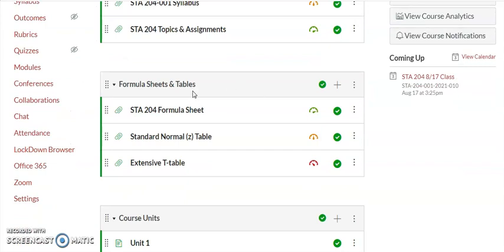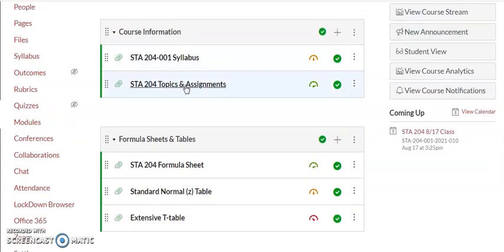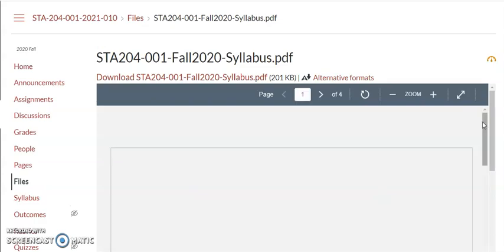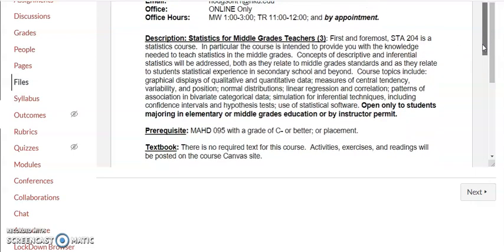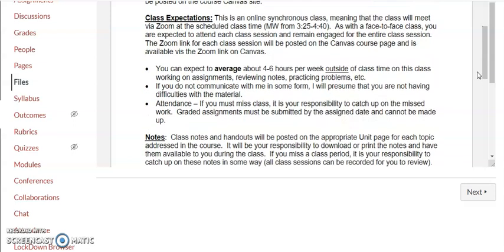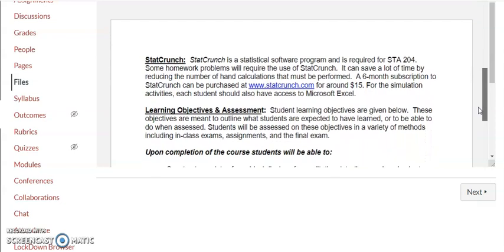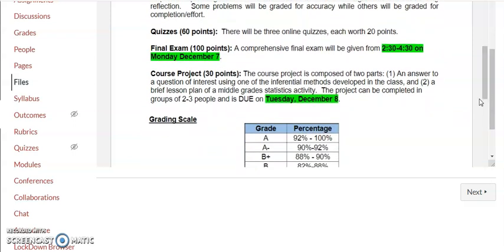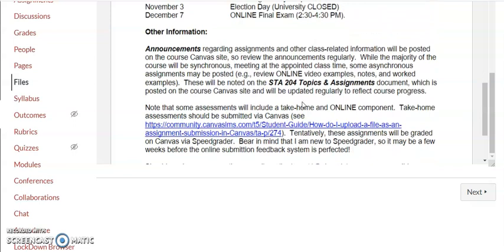STA204 Welcome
Welcome to STA 204, Fall 2020